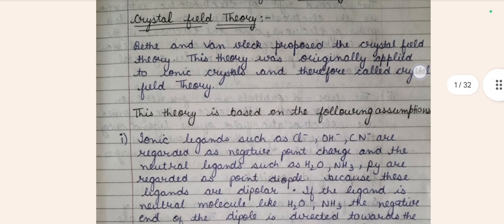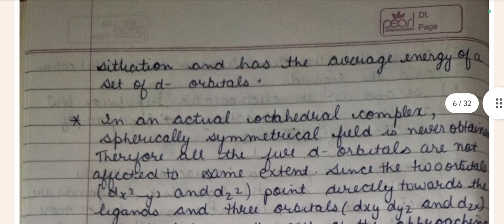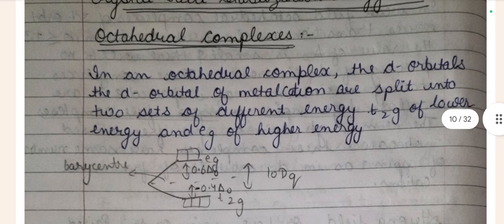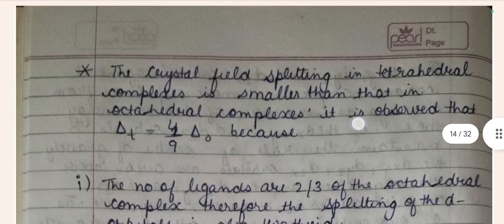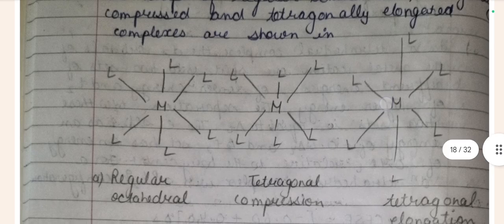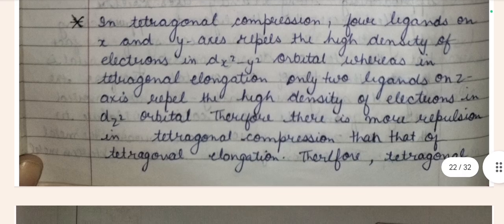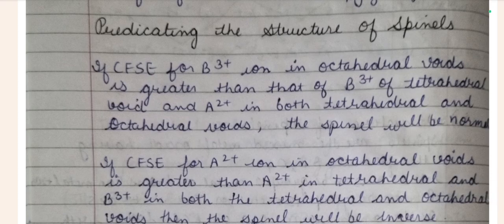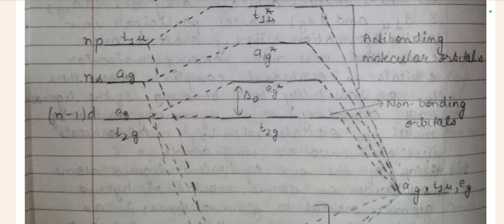Metal-Ligand bonding Notes for visually impaired students